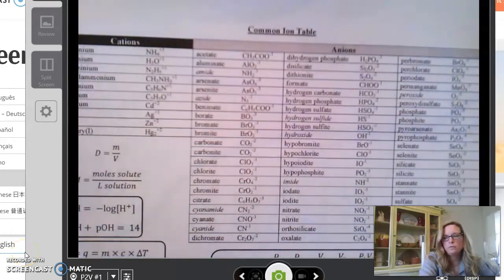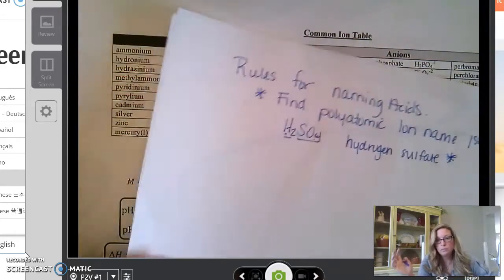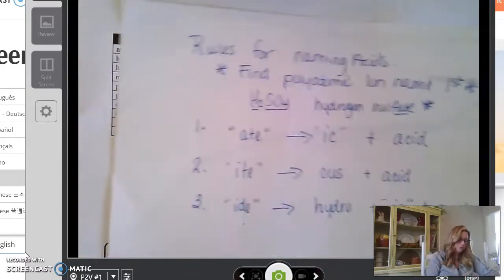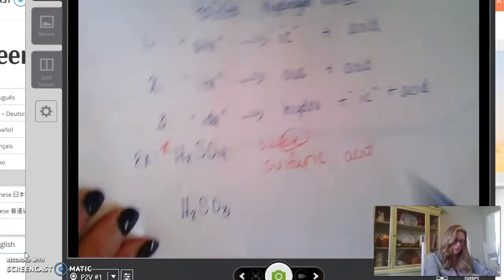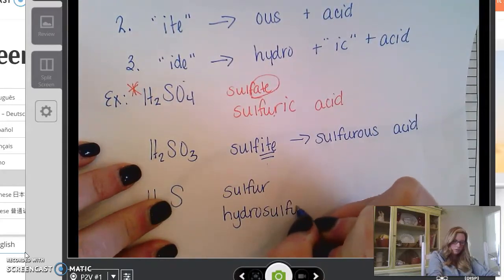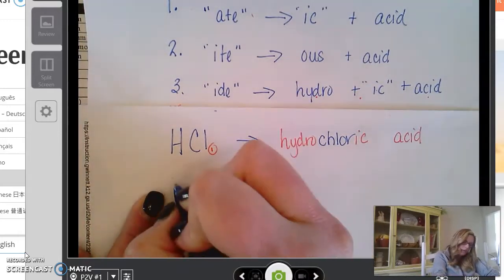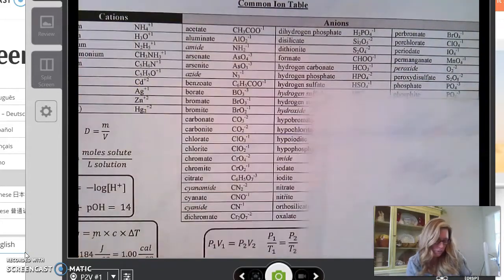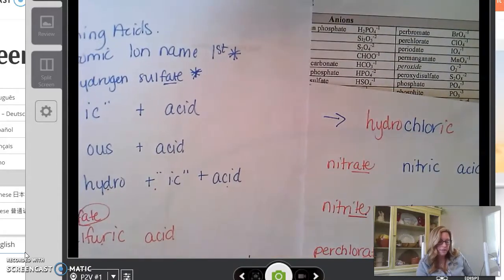Acid Naming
Basics of naming acids